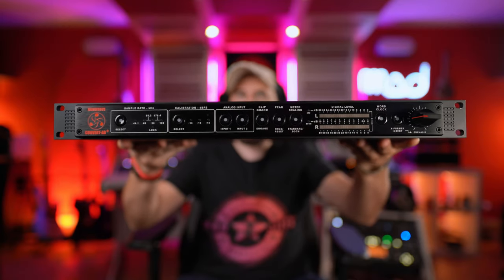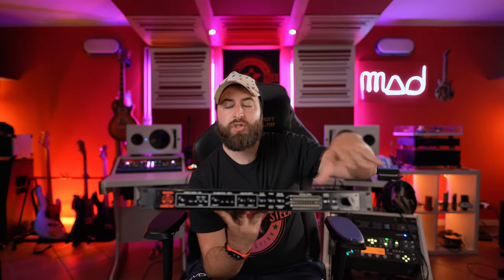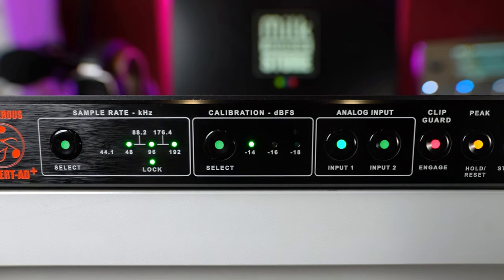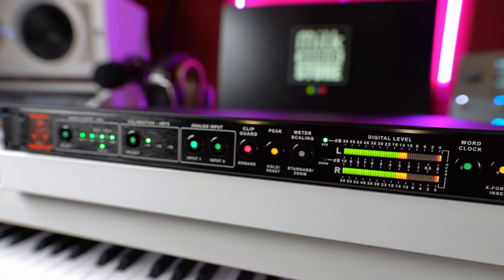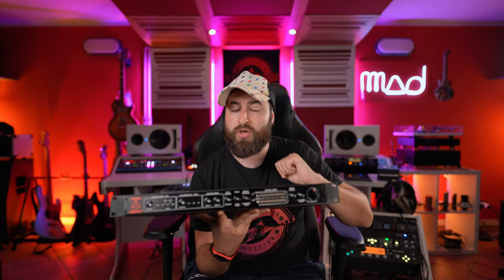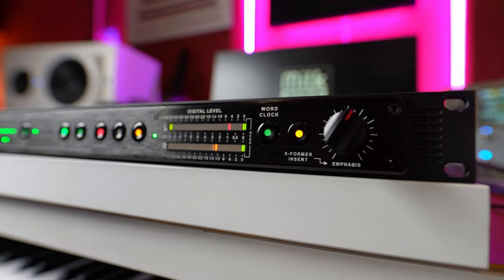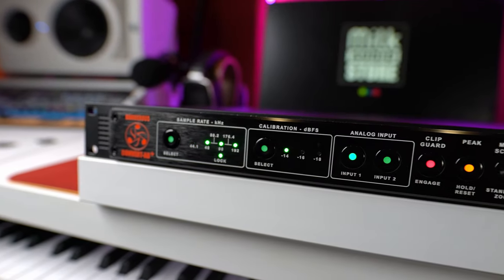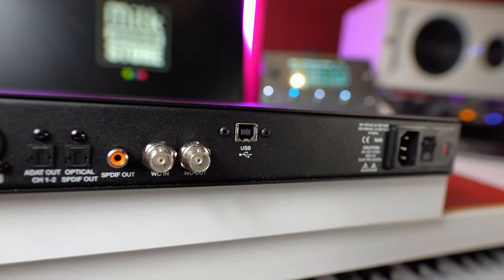WILL IT REALLY RAISE THE QUALITY OF MASTERING? | Dangerous Music Convert AD+ | MilkAudioStore.com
In this video I'll talk about the Dangerous Music AD+ Converter unit. I'll introduce all the features and we'll listen the differences (If there will be :) ) between my optimal Antelope Audio Orion Studio Synergy Core audio interface converters.

TIMESTAMPS:
0:00 - Intro
0:11 - Milk Audio Store Promo
0:55 - Main Features of Dangerous Music AD+
4:29 - Audio Test
11:12 - My Thoughts